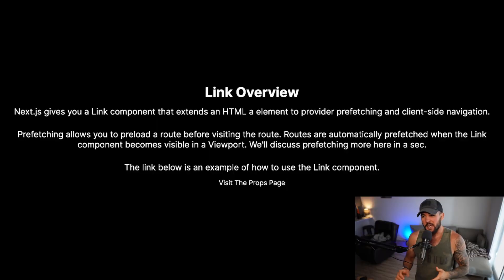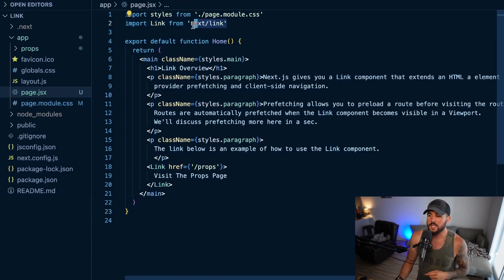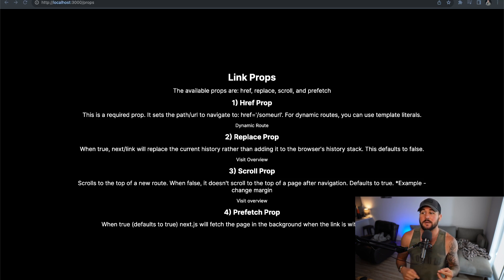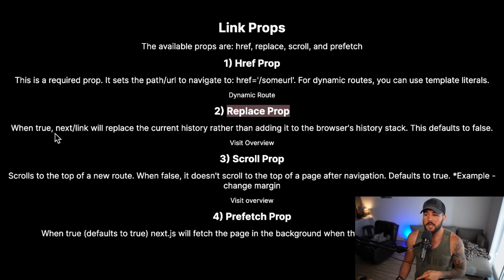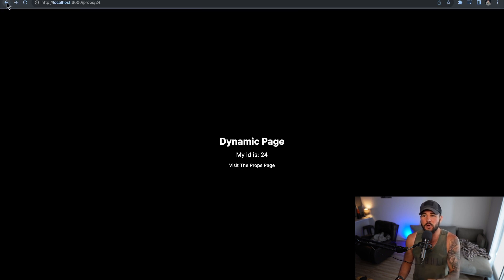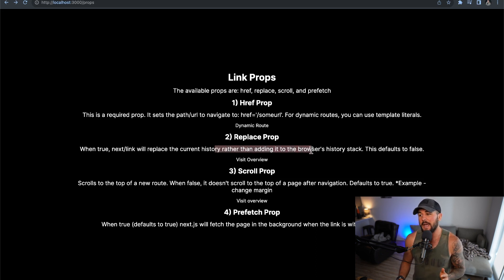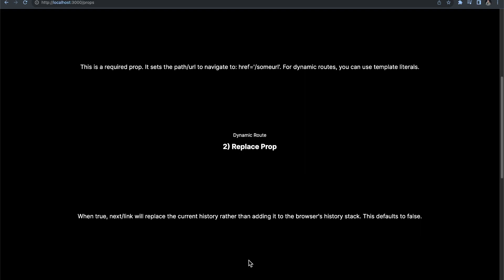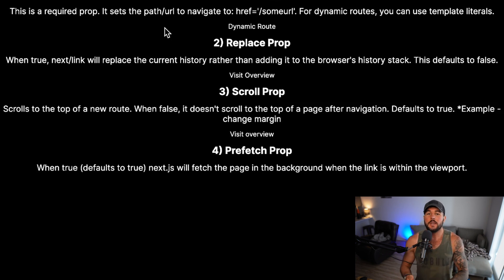Smooth Navigation in Next.js 13: A Comprehensive Link Guide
In this comprehensive video guide, join me as I delve into the intricacies of the Next.js 13 Link Component. With a focus on its essential props—href, replace, scroll, and prefetch—I'll walk you through the mechanics of seamless navigation within your Next.js applications. Through insightful explanations and hands-on demonstrations, you'll gain a deep understanding of how each prop influences your user experience, allowing you to harness their power effectively. Whether you're a beginner or an experienced developer, this video will empower you to master the art of navigation in Next.js 13 and create more efficient and user-friendly web applications.